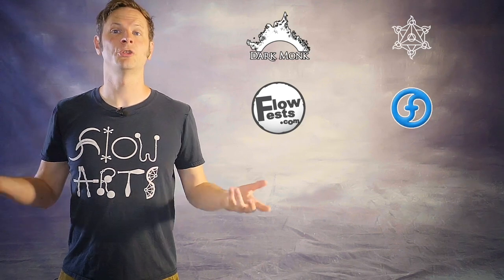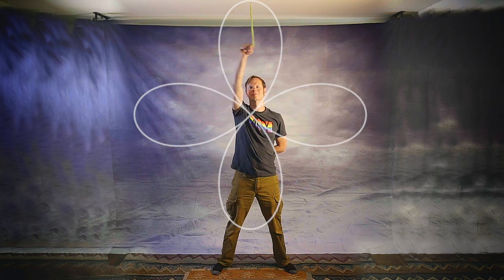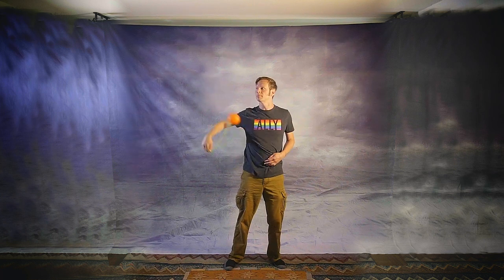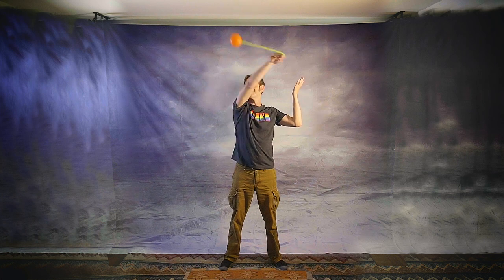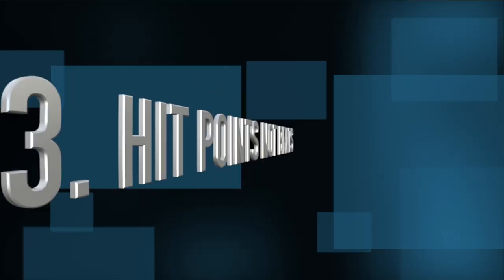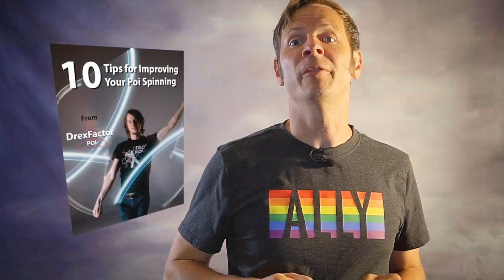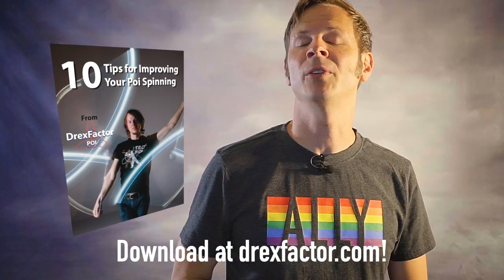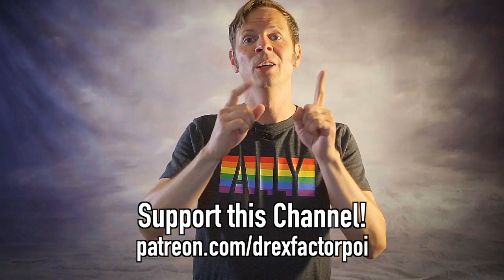5 Tips to Improve Your Antispin Flowers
Lots of us pick up bad habits when we teach ourselves poi spinning and one of the most common is our form and technique with antispin flowers. Here I'll outline 5 of the most common mistakes both I and my students have made over the years in how we perform our 4-petal antispin flowers as well as how to fix them! No matter how long you've been spinning poi, you might be surprised to find one or two of these tips help you out with your own poi flowers!

Learn the basics of poi by checking out my Learn Poi During the COVID-19 Pandemic series

Download my free PDF--10 Tips to Improve Your Poi Spinning

And special thanks to my non-business Friends of the Channel:
Johnny Howard
Lain Mochinsky
Pekha Pekkonen

0:00 Introduction
2:31 Explore Volume
4:26 Reach High on Top Petal
6:20 Hit Points Not Beats
8:19 Avoid Extra Petals
10:32 High Side Petals
11:43 Conclusions

A huge thank you to this month's Flow Supporters:
Lane Lillquist
Ky Lee
BJ ✨
Samantha Ponga
Daniel Popescu
Clayton Burke
Michael LaHood
William Pearson
Rachel Weber
Ben Reynolds
John Gruber
Mab
Kathleen Griswold
Achille Brighton
Kimmie Cherry
Christina S
Yuna Kim
Willem Olding
Catherine Hackett-Brooks
Erin Fitzgerald
Dom
Kourtney Hunsader
Samuel Cabrera
Sean Connell
Matt
Maxim Fateev
Zach Sanders
Miguel
Will
Ma Li
Carmen
Ralph Furman
Kathleen
Brandi Hine
Mikey
Deon Fox
Nancy L.
Liene Verzemnieks
Marco Del Rosario
Austin
Spyro Wilburn
Cameron Olguin
Kathryn White
Jennifer Packard
Tyrone Phillips
Vitaly Gashpar
Wynne Hunkler
Adrian de Leon
Christoph Mau
Alon Cohen
Christaff
Alison Keroack
crackinthekraken
Skyler G
Pamela Newham
Kevin Damaso
blake kennedy
Angie Watson
Jordan Aguirre
Joseph Harris
Zachary Stephens
JF
Rachelle Bassen
Austin Yo
Carys Matar
Manuela Bellydance
Phlip Purple
Tina McDonald
Jason Kupski
Sarah G
Kate Marusina
Hannah Boler
Jessica Nunno
Fabiano Eccel
Stephan Scheiderer
Catherine Forrest
Sarah H.
Anna
Mindi Luke
Megan Thompson
David Diaz
Dean Ritts
Peter Lynch
Anna Nguyen
Christian
Kenny Nham
Brian Huddleston
Paul Kim
Elizabeth Ellis
Eric Montijo
Patricia Lee
Nate Techlin
Warren Oliver
Jay
Dan Sulfaro
Yvonne Harlacher
Jim Martin
Alexey Gilman
Alex Ciminian
Dana Ma
ryan aft
Mr Mom
Lexi Nichelle
Aaron Freeman
skrullqueen
Bloodsong
ana mc
Siryn
Alfred Blackman III
Lunaris
Steffi
jimid
Arlene Smith
Stephglo
Auron Wyse
Aleksander Poppe
Matthew Riordan
Desert
Scott Coley
Parmita Dalal
Hailey
S Jones
Eliza Gillie
Sterling Bishop
Jameel Alsalam
Flow Mayhem
Laura Conner
Marshall Rhodes
Kelly King
Jeremiah Johnston
Finn Bell
Alexis
Russell Paac
Kali Marie Hill
Raluca Voinea